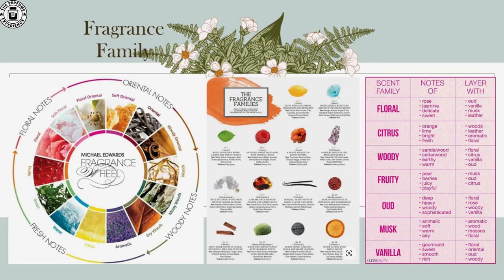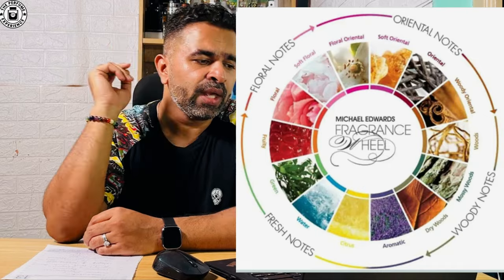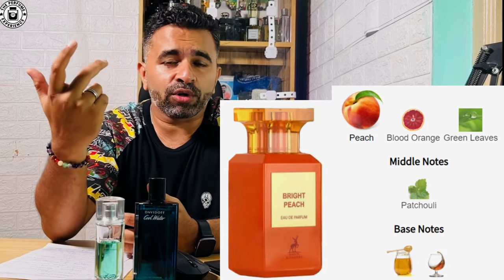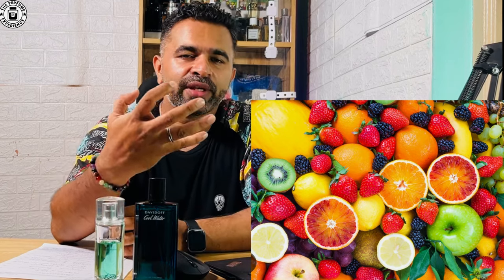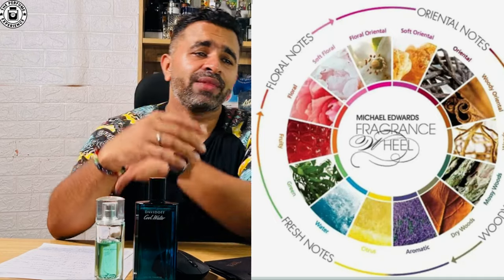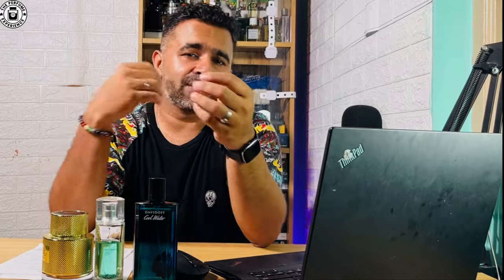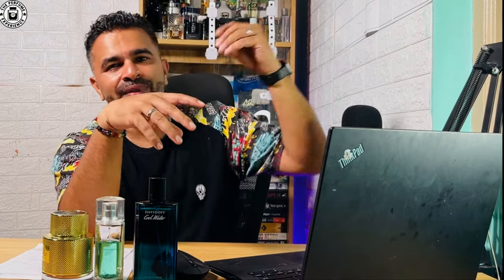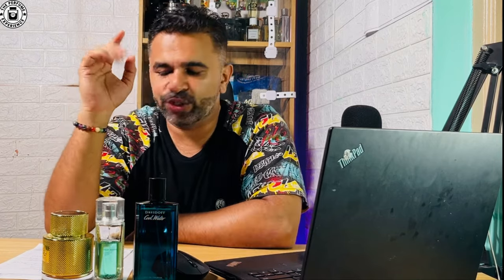E2|Fragrance Wheel & Notes | Fragrance Basics | A beginner's Guide to Fragrance's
In this video playlist, we look at 5 episodes to talk about Fragrance Basics, everything from ,
Concentration of Fragrance Oils
Fragrance Wheel - Different types of Perfumes
Fragrance Pyramid - To understand Note breakdown
Clones vs Alts vs Inspired Versions
Designer vs Niche vs Artisanal perfumery
French Perfumery vs Middle Eastern Fragrances
Synthetic vs Natural fragrances
How to apply fragrances
What to Avoid
How many sprays of perfume is right

and more topics related to Fragrances.

Hope you like the videos! And if you this can help anyone , please share and definitely share your feedback.

Whatsapp - The Perfume Experience
Threads - the_perfume_experience

GEAR I USE IN MY SET UP